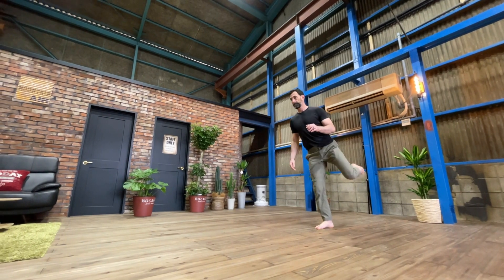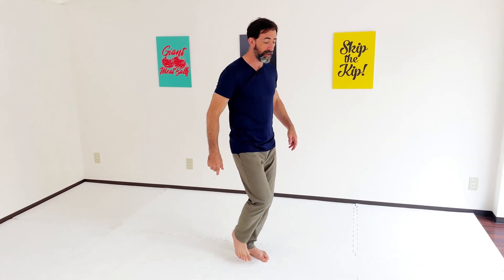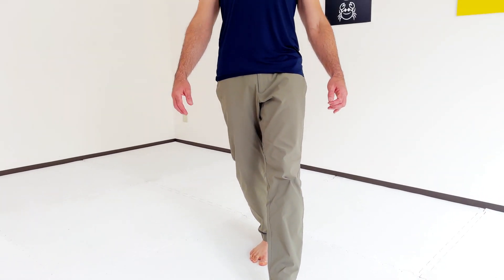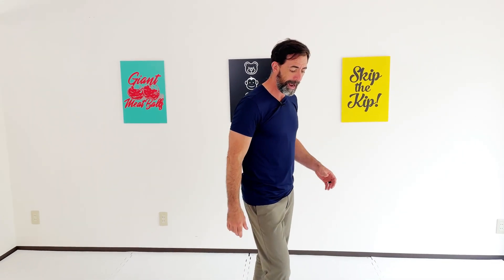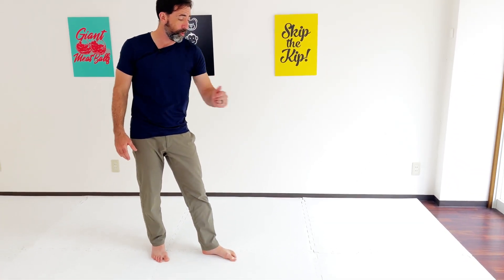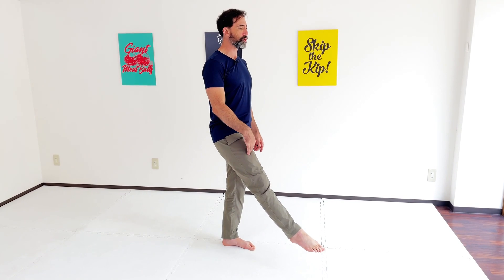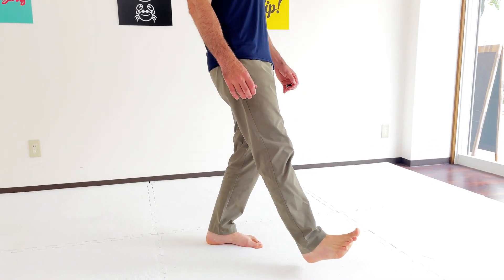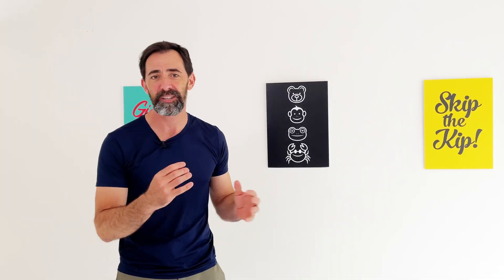3 Single-Leg Balance Exercises for knee stability & balance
00:00 - The importance of balance
00:30 - Go barefoot
00:42 - Patrick Isometric
02:08 - Close your eyes!
02:53 - Front Scale to Back Scale
04:00 - Closing your eyes
04:42 - Vertical Single Leg Hop
06:14 - Single Leg Hop Forward
06:37 - How to explore these moves